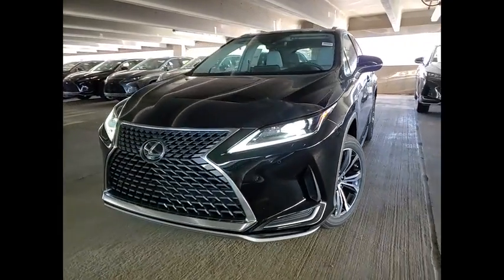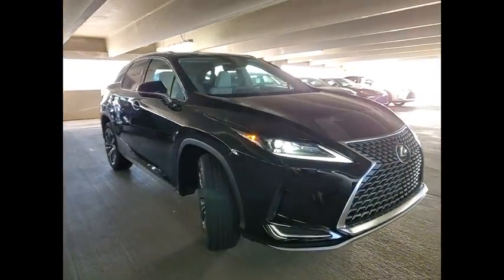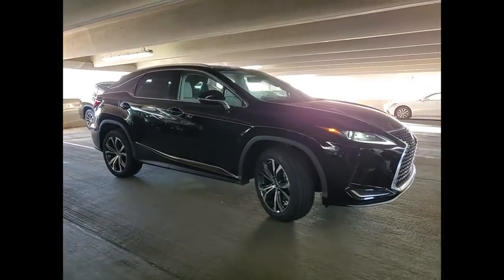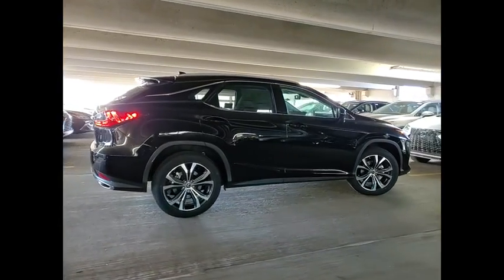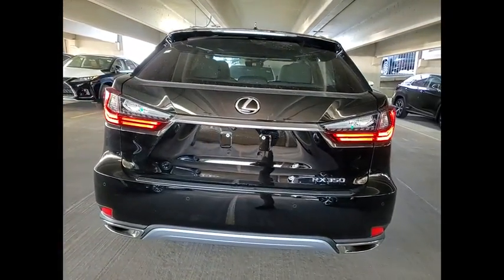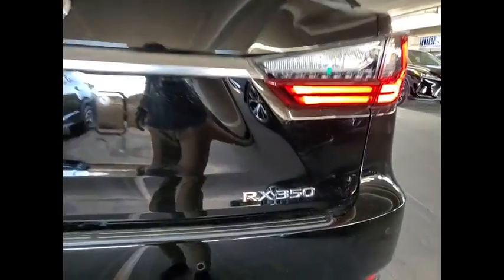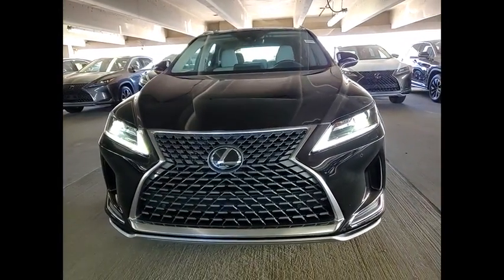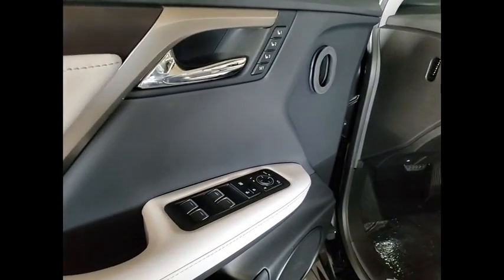2021 Lexus RX 350 Schaumburg IL 210041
2021 Lexus RX 350

Woodfield Lexus
350 E. Golf Rd

WIRELESS CHARGER|COLD WEATHER PACKAGE|20 SPLIT 5-SPOKE ALLOY WHEELS|HEATED/VENTILATED FRONT SEATS|POWER BACK DOOR W/ KICK SENSOR|PREMIUM PACKAGE|BLIND SPOT MONITOR|MOONROOF|WOOD & LEATHER STEERING WHEEL|DOOR EDGE FILM BY 3M|ALL WEATHER FLOOR LINERS|ACCESSORY PACKAGE